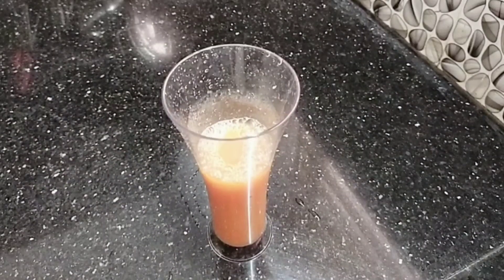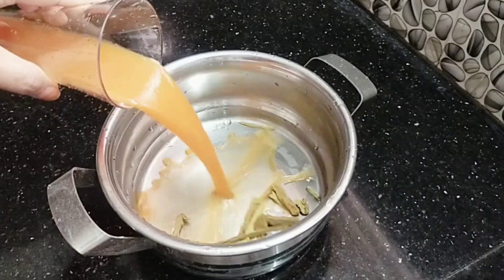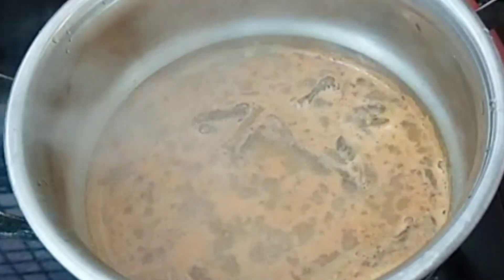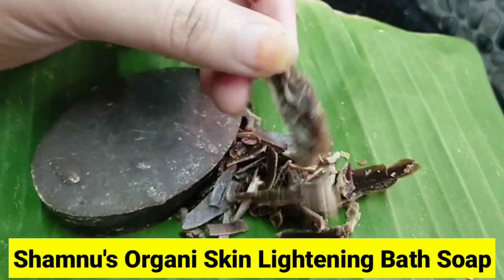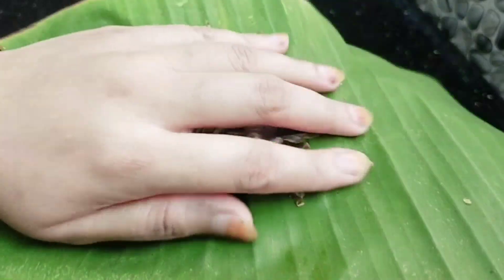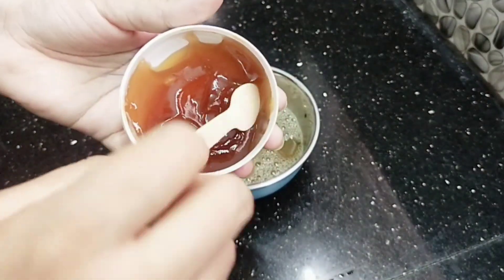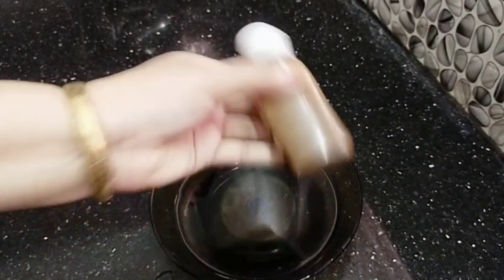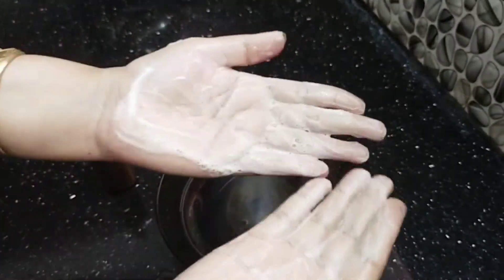Homemade Skin Whitening Carrot Face Wash✨ Remove Dark Spot Pigmentation Pimples Marks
Shamnu's Organi Herbal Beauty ഓർഡർ ചെയ്യുവാനായി താഴെക്കാണുന്ന ലിങ്കിൽ ടച്ച് ചെയ്യുക...👇
നിങ്ങളുടെ മുഖത്ത് ഉണ്ടാവുന്ന എല്ലാ പ്രശ്നങ്ങൾക്കും പരിഹാരം കാണണോ? എങ്കിൽ Shamnu's Organi Herbal Beauty യുടെ Homemade  face gels ഉപയോഗിച്ചു തുടങ്ങൂ👍 മുഖത്തുണ്ടാകുന്ന  കരിമംഗല്യം ,കറുത്ത പാട് ,മുഖക്കുരു, പ്രായമാകുമ്പോൾ ഉണ്ടാകുന്ന ചുളിവ്, കണ്ണിനടിയിലെ കറുപ്പ്, open pores , ചുണ്ടിലെ കറുത്ത പാട് അല്ലെങ്കിൽ നിറവ്യത്യാസം ഇവയെല്ലാം  മാറ്റി നിങ്ങളുടെ ചർമ്മം  മിനുസമുള്ളതും തിളക്കമുള്ളതുമായി തീരും ✨👌👍
Order number : 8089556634 ( WhatsApp number)